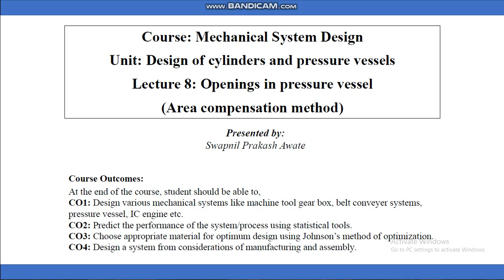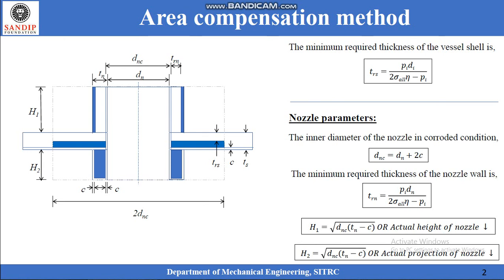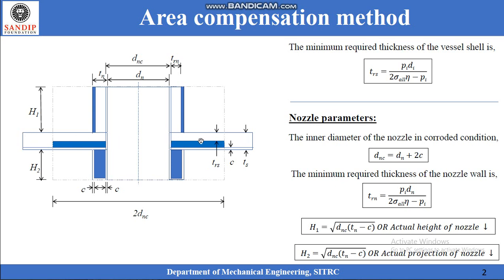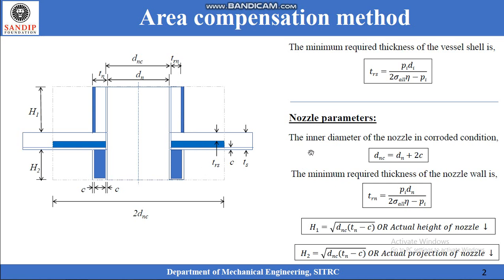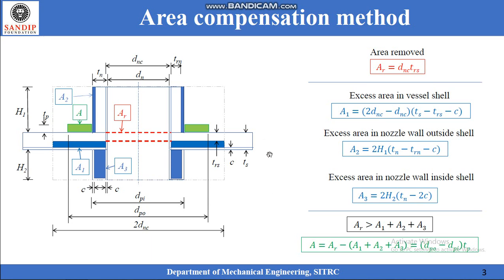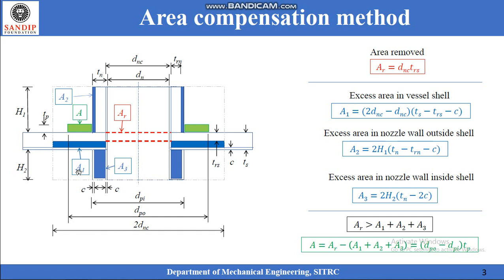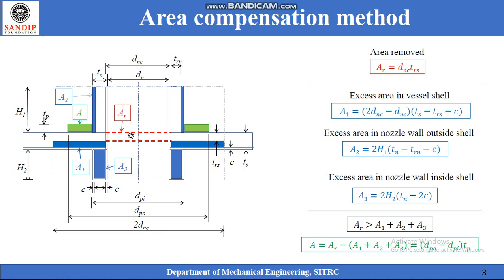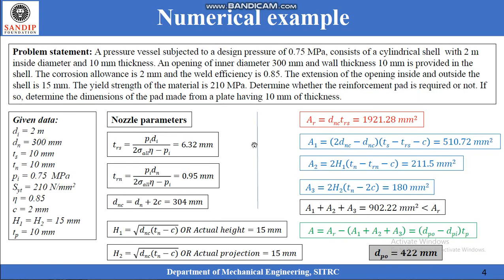MSD Lecture 8 Design of openings in pressure vessel - Area compensation method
This videos discusses about the design of openings in pressure vessel by applying area compensation method.

Reference book:
1.. V. B. Bhandari, 'Design of Machine Elements', Tata McGraw Hill Publishing Co.
2. R. B. Patil, 'Mechanical System Design', TechKnowledge Publications.